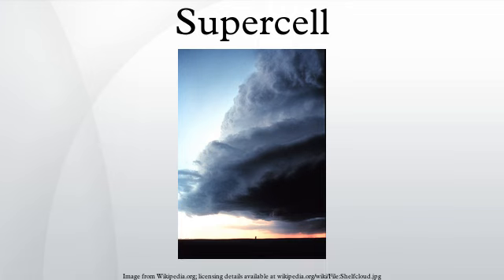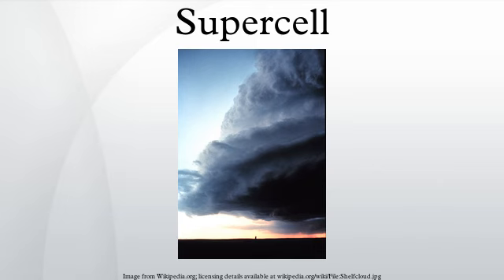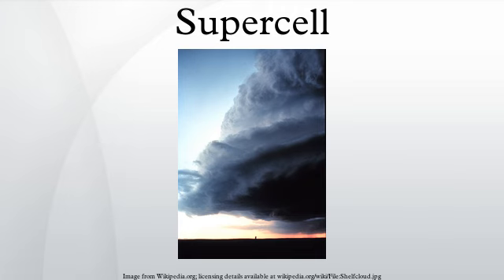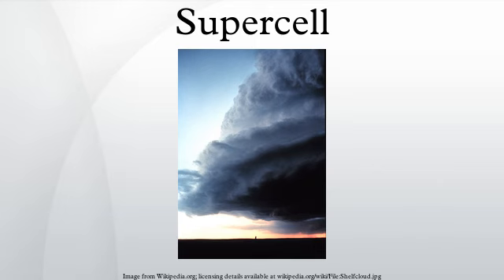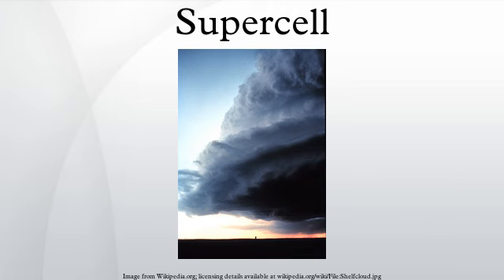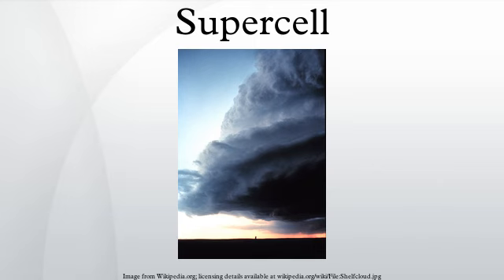Supercell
A supercell is a thunderstorm that is characterized by the presence of a mesocyclone: a deep, persistently rotating updraft. For this reason, these storms are sometimes referred to as rotating thunderstorms. Of the four classifications of thunderstorms (supercell, squall line, multi-cell, and single-cell), supercells are the overall least common and have the potential to be the most severe. Supercells are often isolated from other thunderstorms, and can dominate the local weather up to 32 kilometres (20 mi) away.
Supercells are often put into three classification types: Classic, Low-precipitation (LP) and High-precipitation (HP). LP supercells are usually found in climates that are more arid, such as the high plains of the United States, and HP supercells are most often found in moist climates. Supercells can occur anywhere in the world under the right pre-existing weather conditions, but they are most common in the Great Plains of the United States in an area known as Tornado Alley and in the plains of Argentina, Uruguay and southern Brazil.